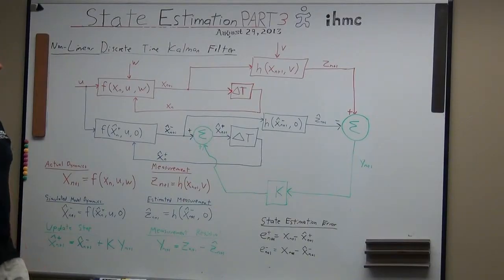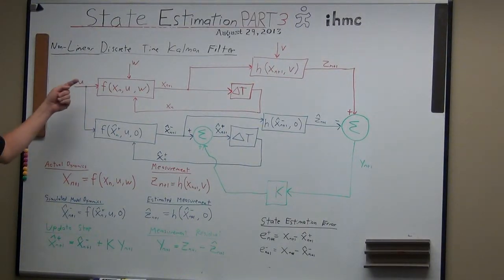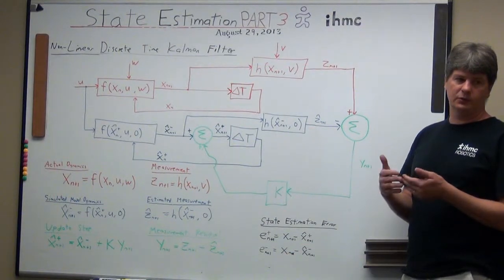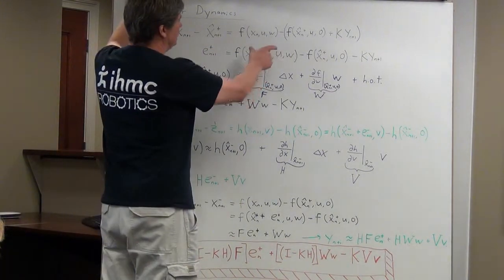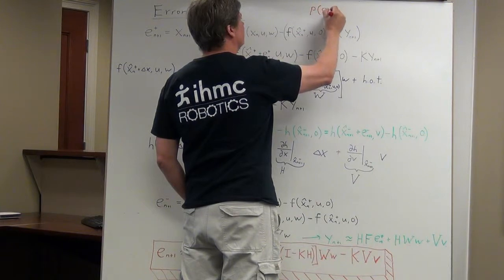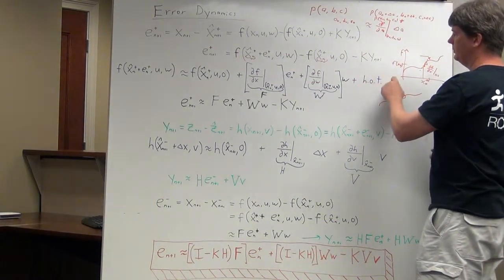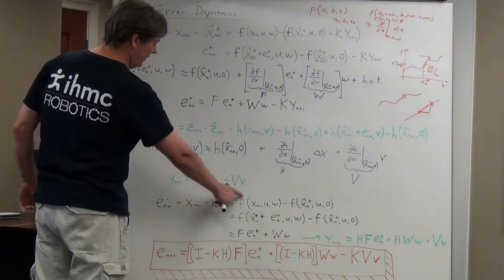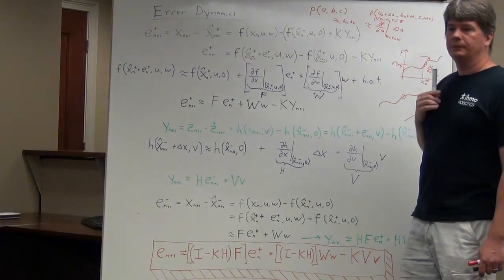IHMC HumanoidRoboticsLectures StateEstimationPart3